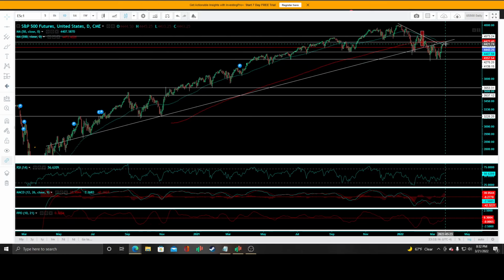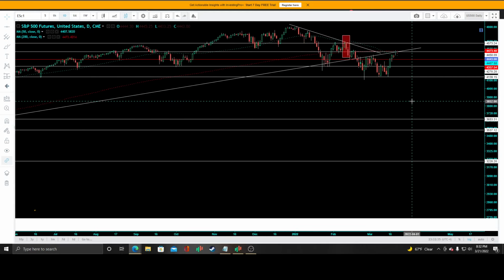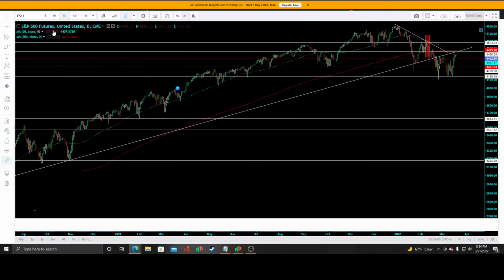The S&P500 Futures Provides An 🩸 OBJECTIVE ENTRY SHORT🩸 $SPY Technical Analysis & Targets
S&P500 Futures Provides an Objective Entry Short